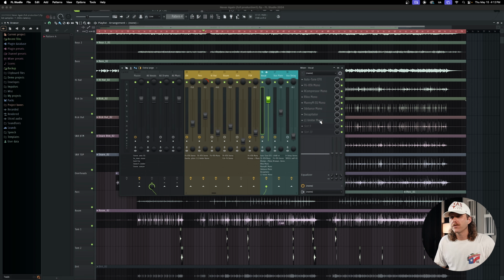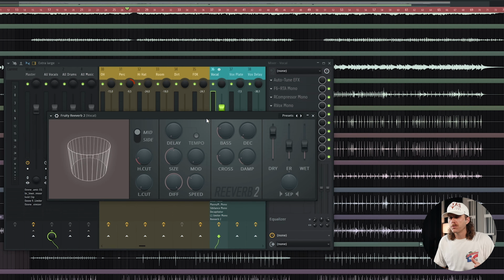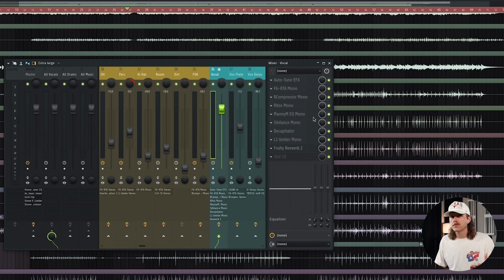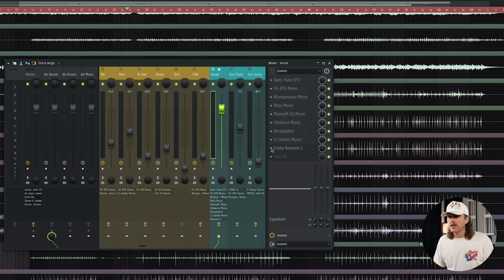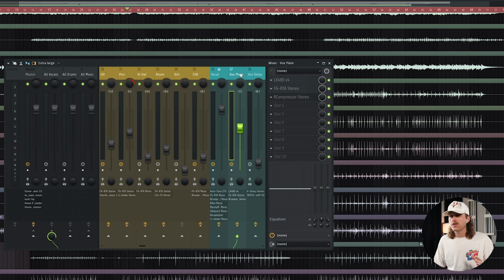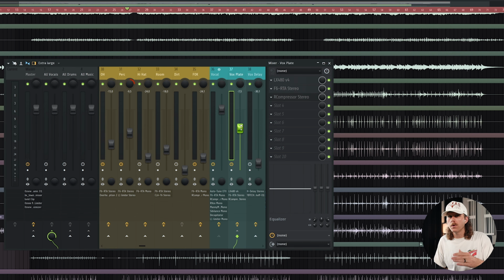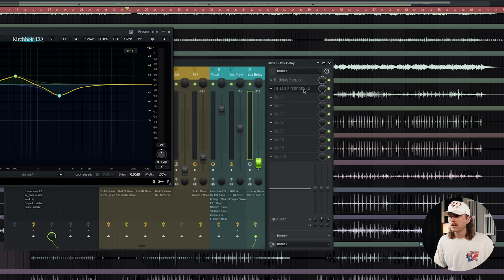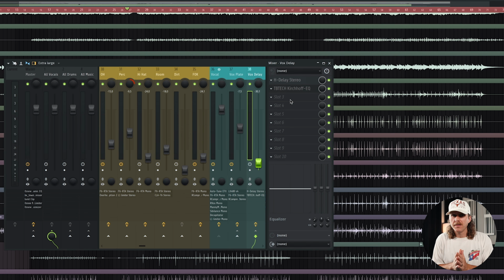Routing REVERB in FL STUDIO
Set your reverb up correctly in FL Studio for more control when mixing.